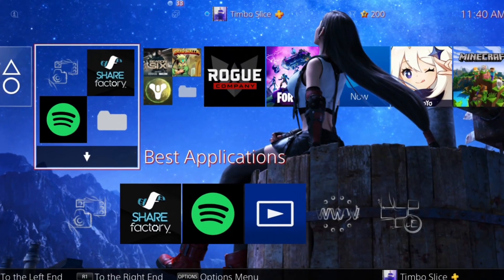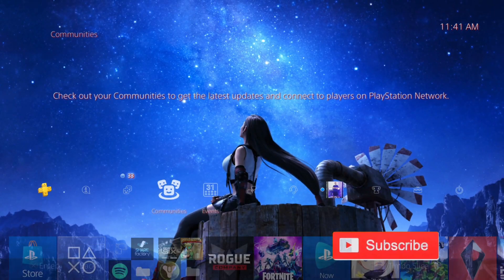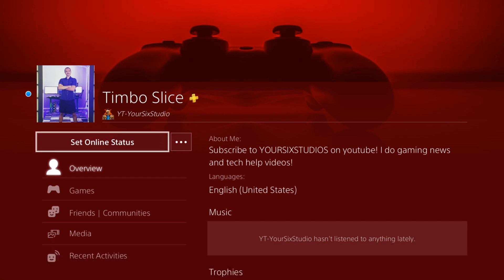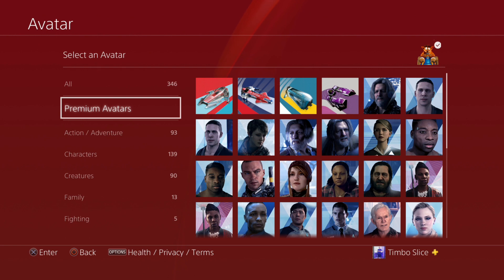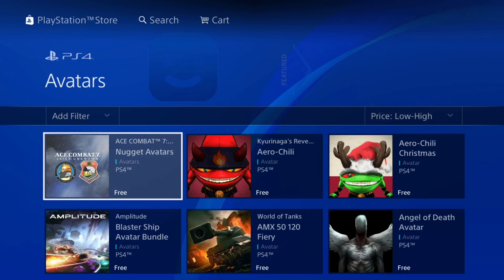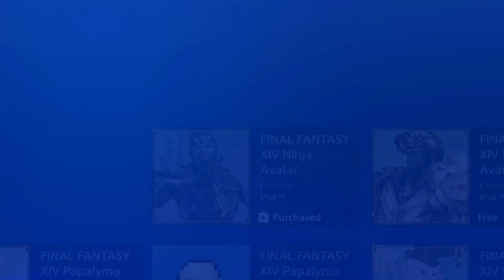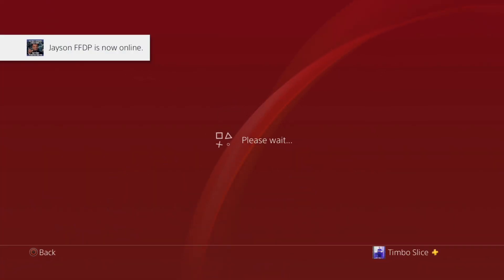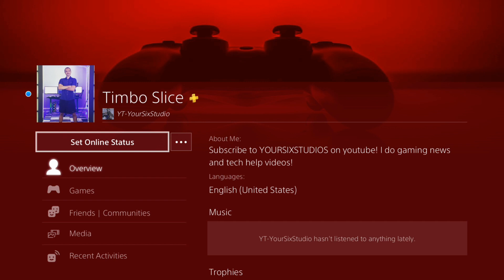How to CHANGE PS4 Avatar Picture on PS4 & Get Free avatars (Easy Method)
Do you want to know how to get FREE PS4 Avatars on your PS4 and change your PS4 avatar picture? To change your PS4 avatar, go to the main screen and go to your profile. Then select the three lines for more options. Now go to edit profile, under here there will be an option for change avatar. There are nearly 400 avatars on the PS4, then you can go to the PS store and search for free avatars. Then if you want you can buy avatars. Some will cost around 3 dollars for one picture.